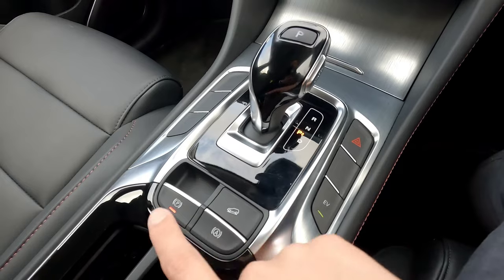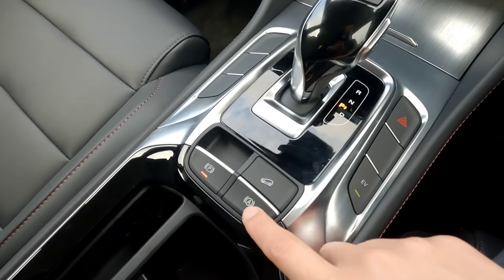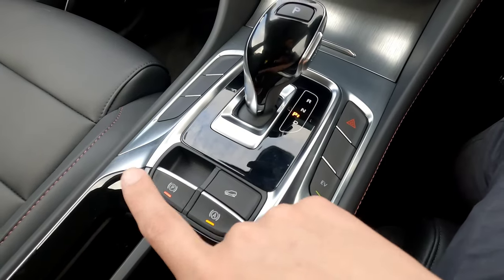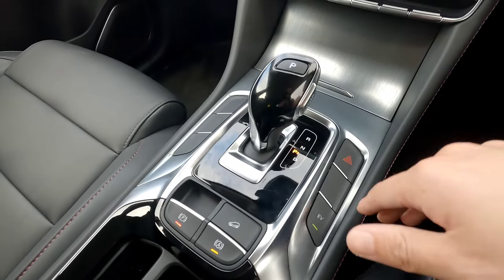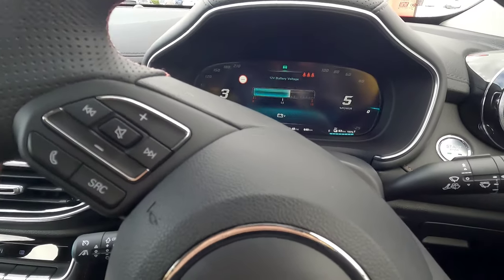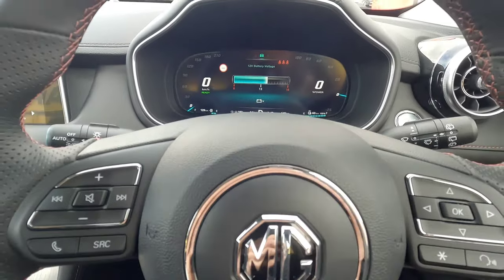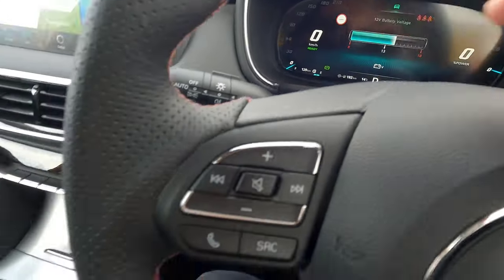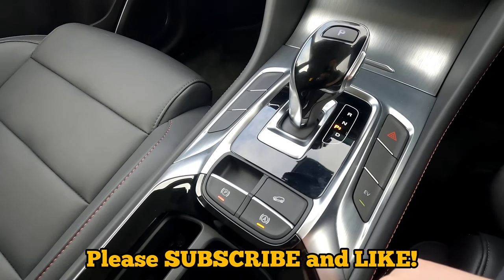How to Use AutoHold Function on MG Cars -- MG HS, ZST, ZS EV, HS PHEV and more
A quick video to explain how MG AutoHold Function works on MG ZST, MG HS, MG ZS EV, MG Astor, MG HS PHEV, MG VS and more. More MG Tutorials coming.

💰 If you wish to support me and this channel, you can consider:
1. Watch other videos on this channel.
2. Use "super thanks" at the bottom of my video to donate.

0:00 HOW TO ENGAGE AUTOHOLD ON MG CARS AND DEMONSTRATION